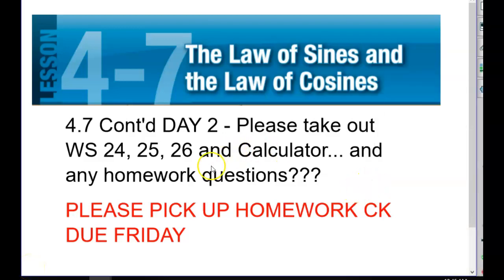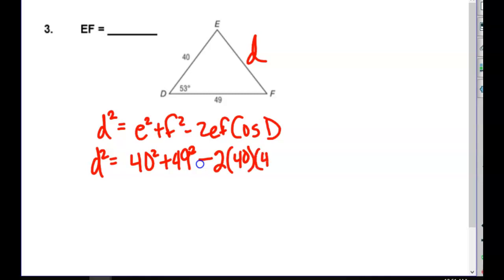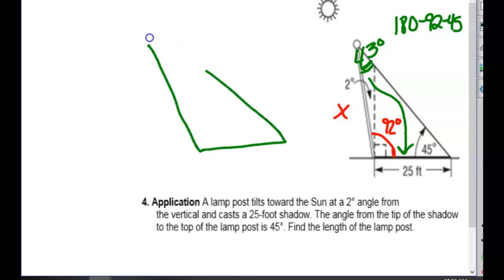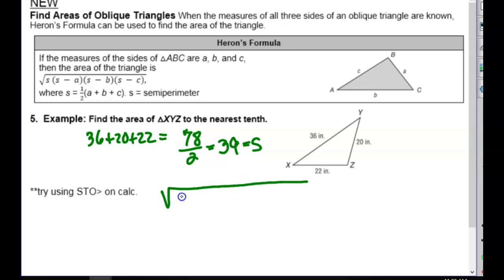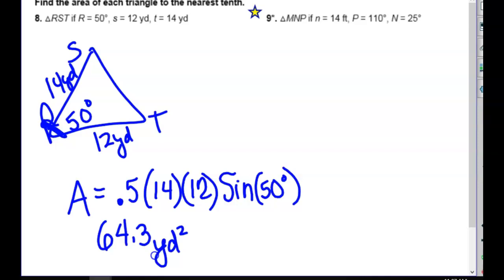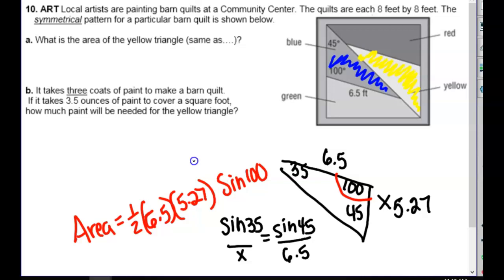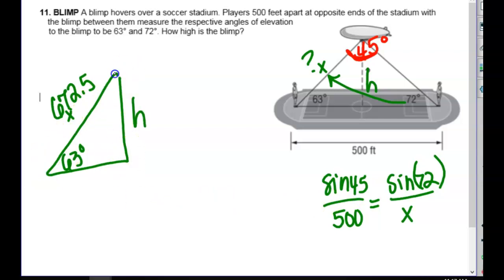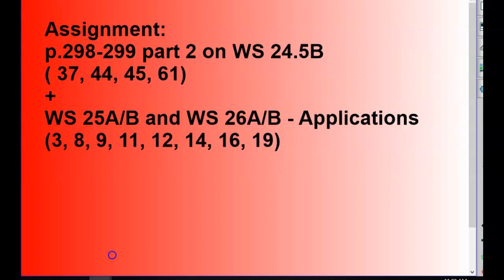4.7 Day 2 Area and Law of Cos/Sin Applications 2.4.20